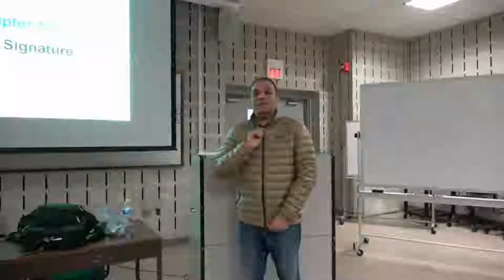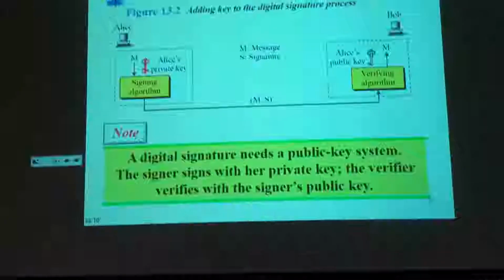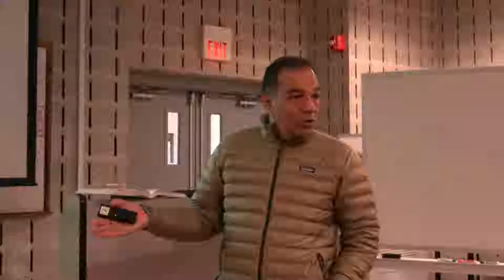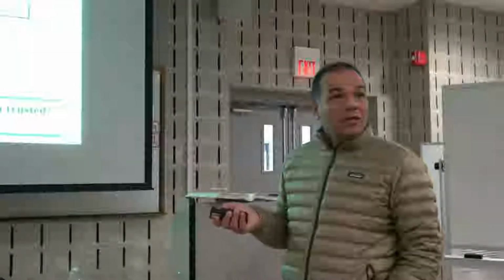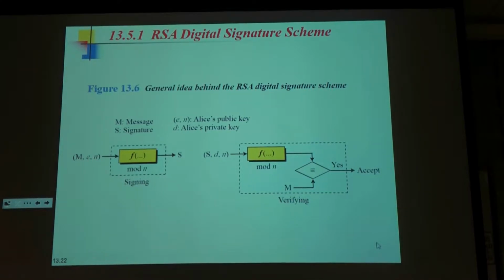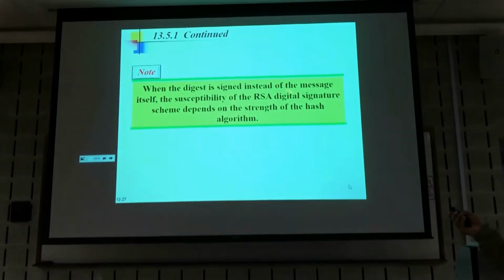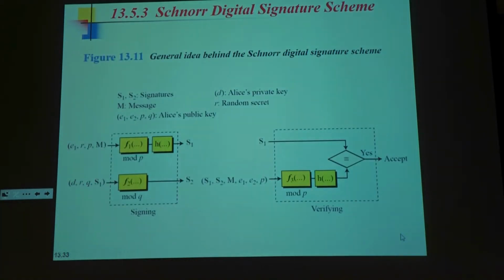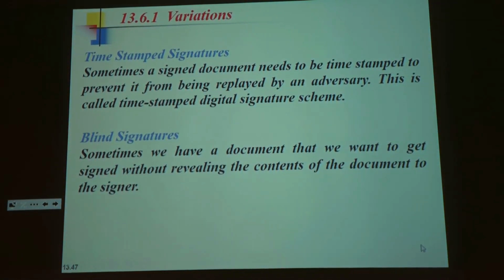Network Security Spring 2018 Lecture #13